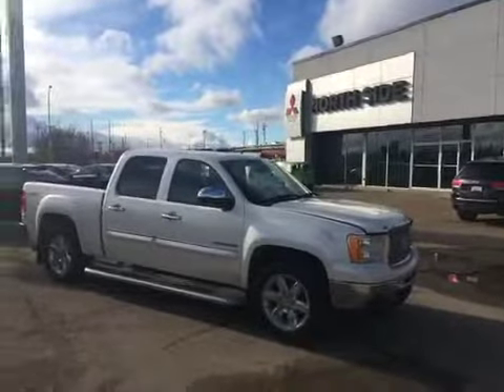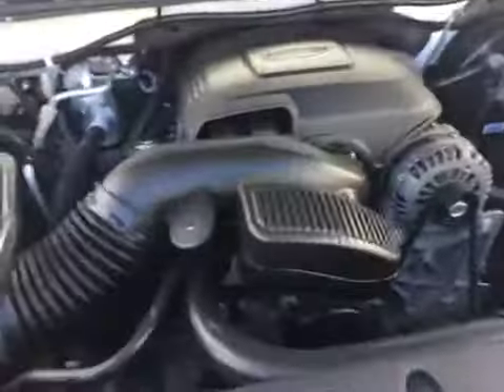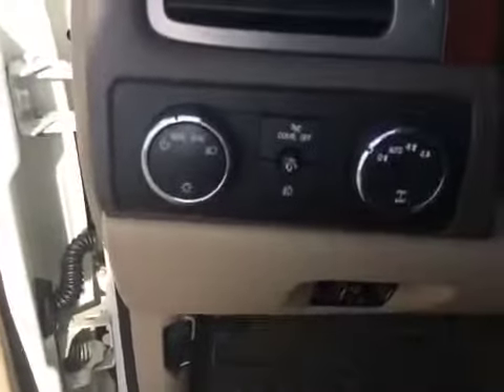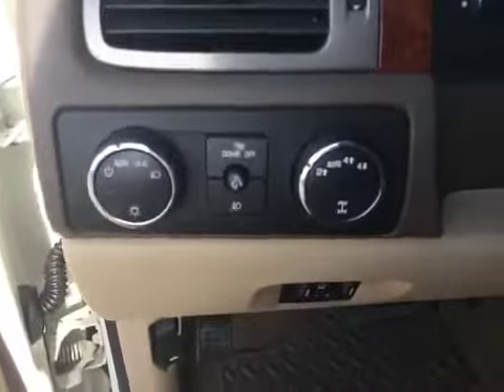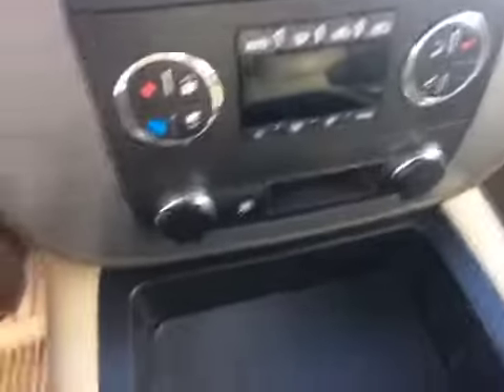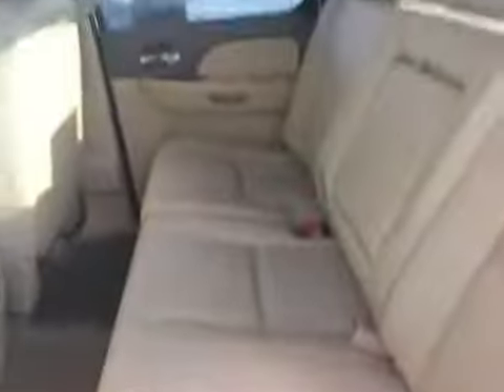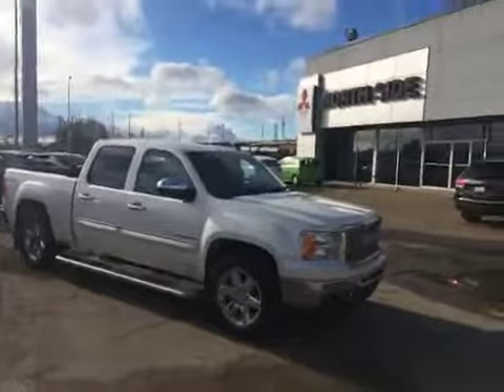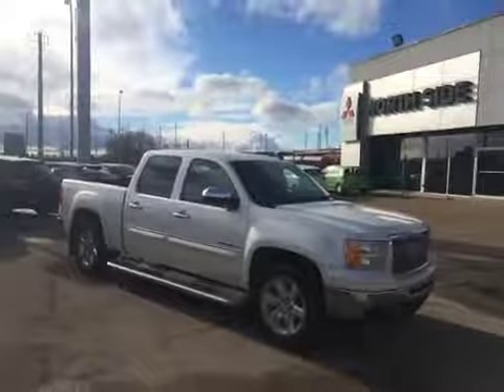Isayas 2011 Sierra